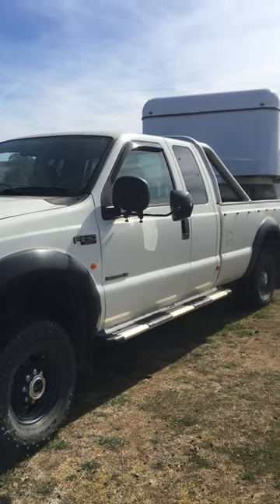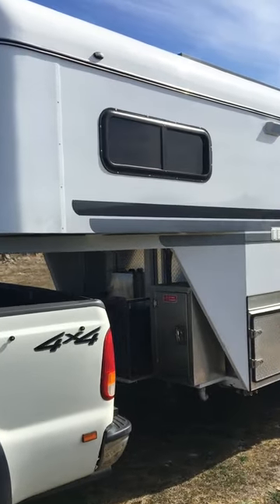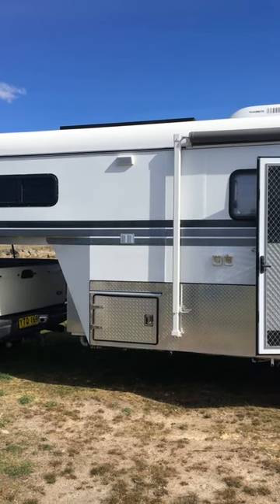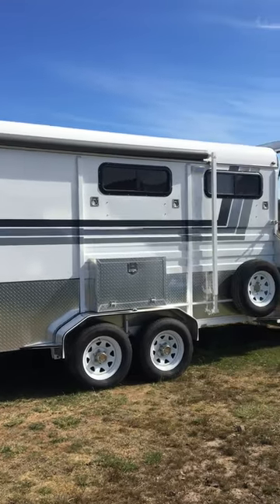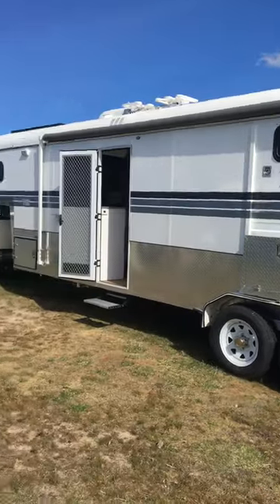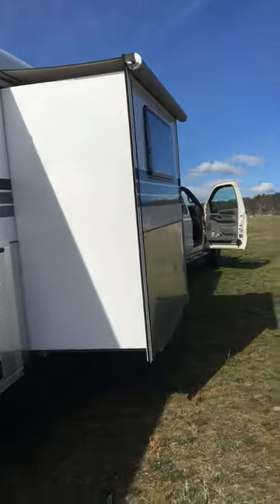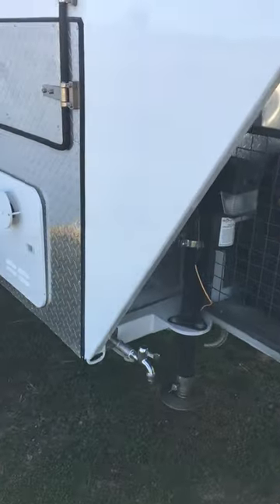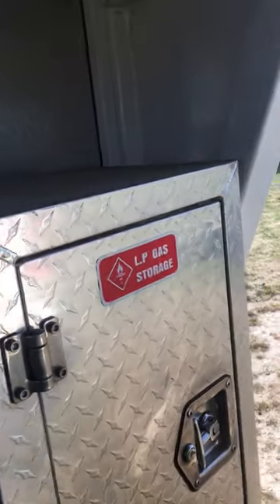PInnacle 3HAL Gooseneck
New Nov 2022, only been on 1 trip.
Electric slide out, automatic awning over slide out, booth seating which folds down to double bed, 12 volt TV, full size fridge/freezer, king size sleeping, reverse cycle air conditioner, shower, diesel heater, vanity, full height wardrobe, windows with built in sun blinds, continuous gas hot water, generator box and 3KW remote start generator, outdoor kitchen and BBQ, self-closing drawers and storage cupboards, 240 volt microwave oven, water tanks & pump.2 solar panels can be lived in stand alone hot or cold climate .or plugged in to power. 4 saddle swing out tack box, fully sheeted with aluminium, rubber on walls, overhead rug rack, 2 electric legs, outside tap, roof fully lined in living and horse area, 12 mm rubber flooring, 26 mm composite flooring, fully adjustable padded dividers, vents and windows in horse area all gauzed, horse camera, led lights, body 9.5m long, 1980 wide, 220 height, outside storage boxes. Can be towed by RAM 1500 or similar.
GVM: 4500 TARE: 3500
I don’t want to sell it but the sheep price has bottomed out.
The truck is also for sale elsewhere.
Get a new Gooseneck without the wait.